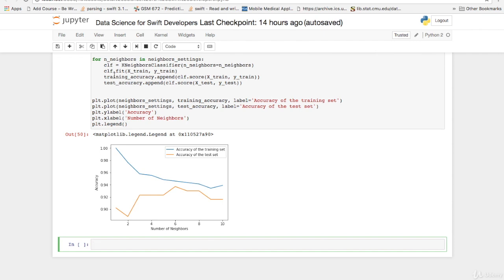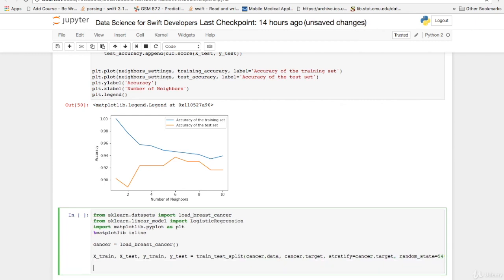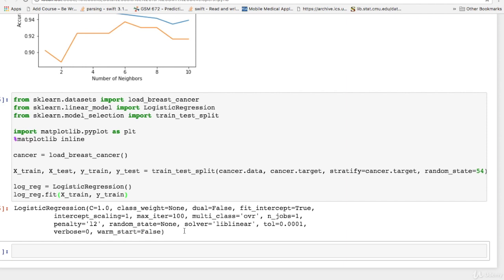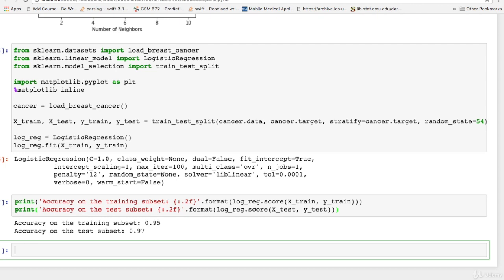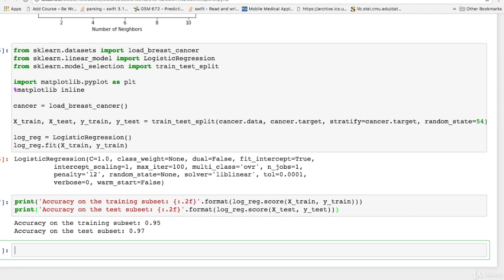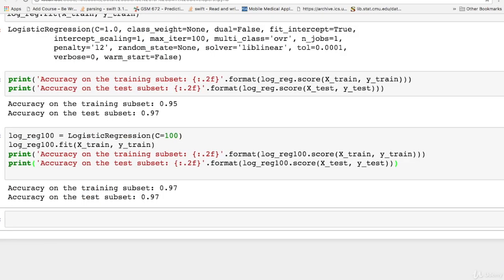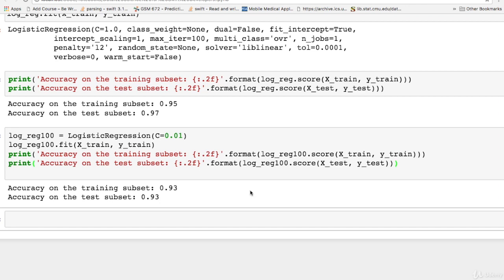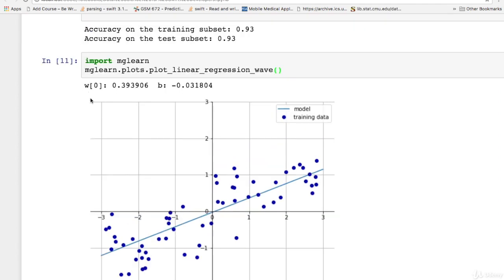How To Build A Hybrid Medical App With Swift and Python |BIRADS UI